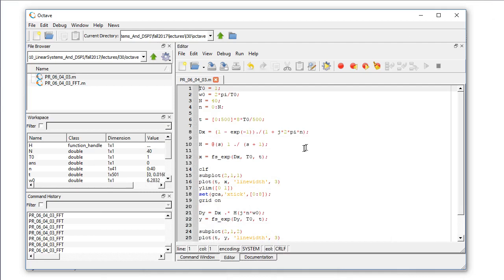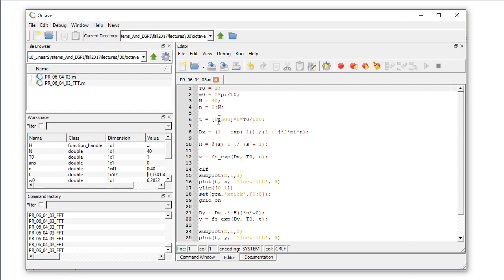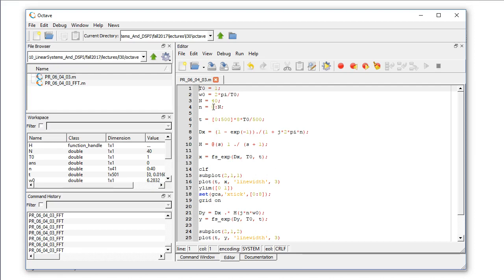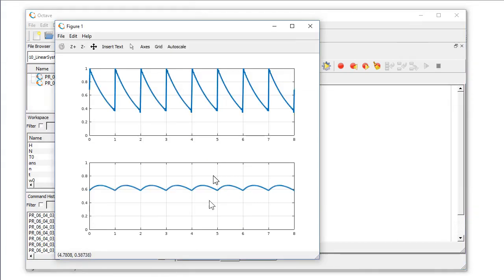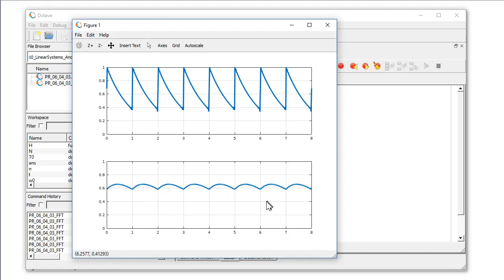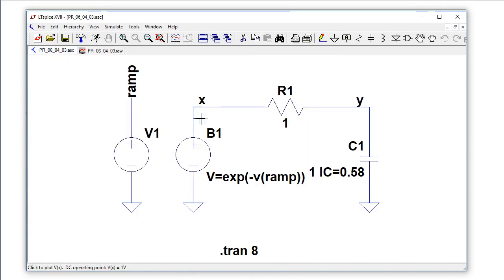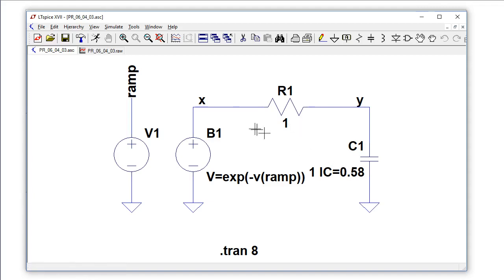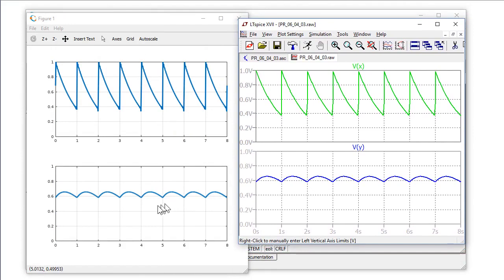EE310 Lecture 30 B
Simulation Results